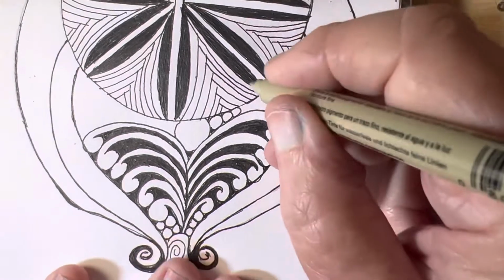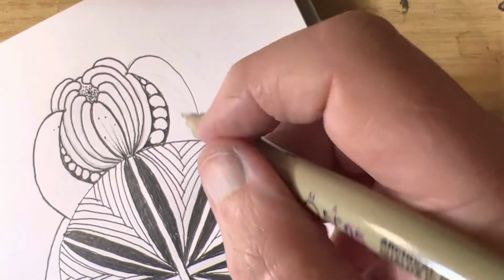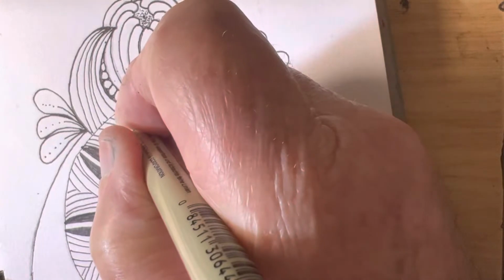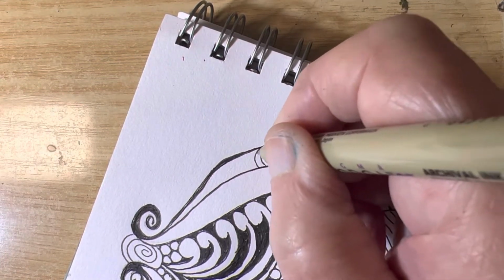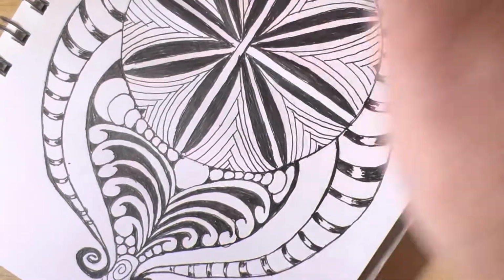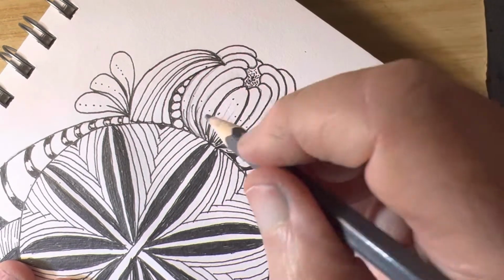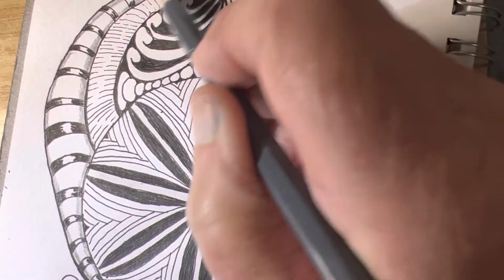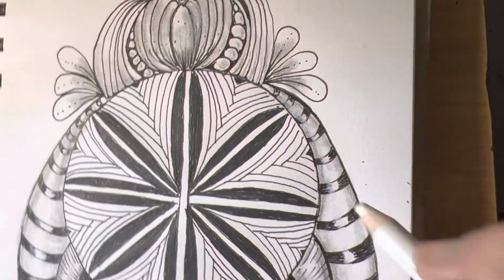Art by me doodle time A motif part 3